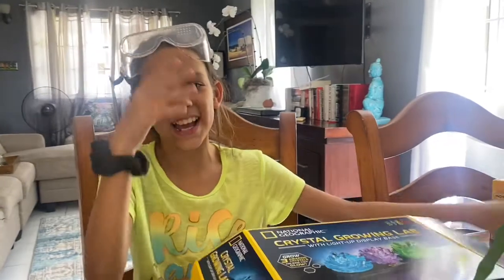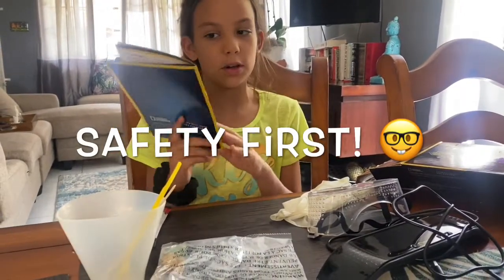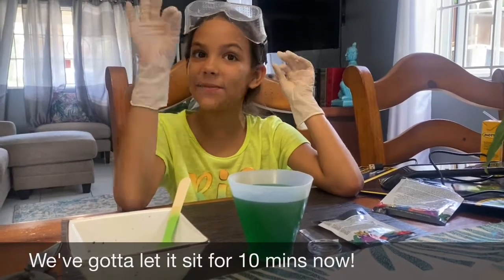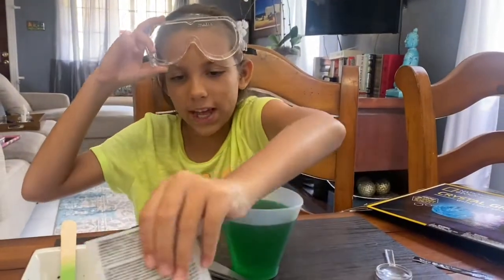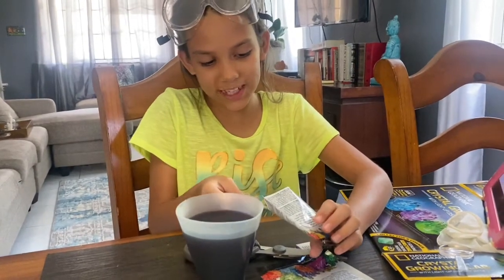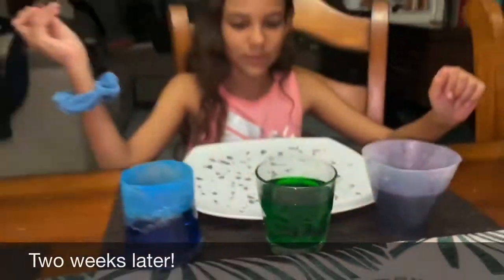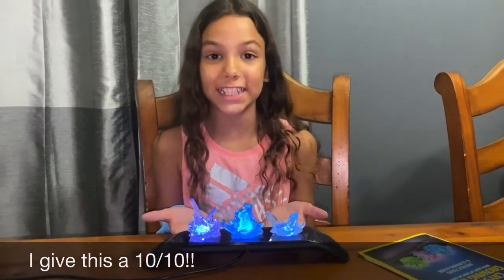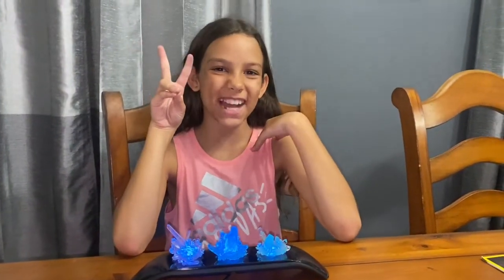National Geographic Crystal Growing Kit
Watch as we Grow our own amazing glowing crystals at home!
National Geographic Crystal Growing Kit was a fun and fascinating science experiment. We filmed you a guide packed full of interesting facts and teal time experiment display.

This science kit includes: Growing powder, seed rock, stir stick, real fluorite crystal, National Geographic's learning guide with instructions.

This is the perfect project for kids of all ages and serves as a great introduction to geology and chemistry. This kit from National Geographic will spark a love of science in your child that will last a lifetime.